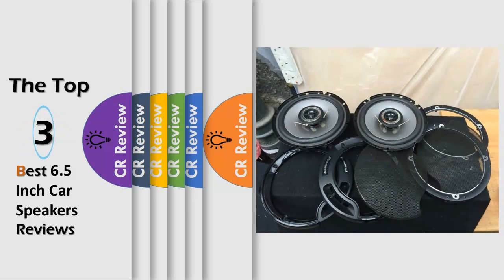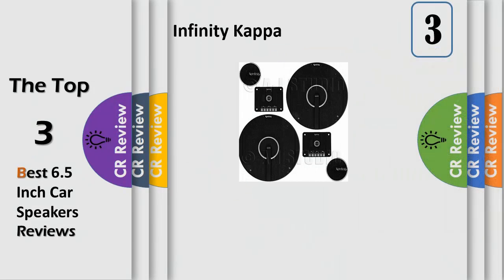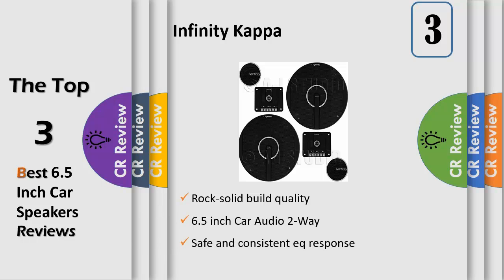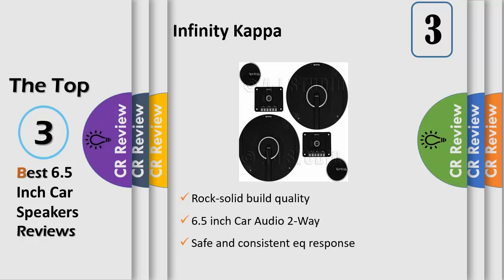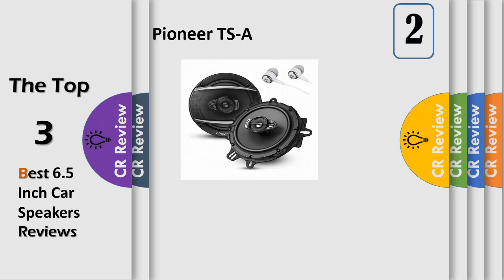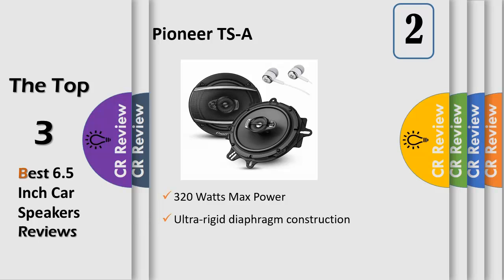Top 3 Best 6 5 Inch Car Speakers Reviews in 2019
Get Discount From Here:
3.Infinity Kappa
2.Pioneer TS-A
1.JBL GTO 629

While there are now more ways to store and access music than ever, a song only sounds as good as the speakers it comes out of. The 6.5-inch format is among the most common sizes found in cars and, at high power, it resists distortion better than smaller or oval-shaped cones. We've ranked some of the best aftermarket upgrade options, as well as some great replacements for blown factory units.